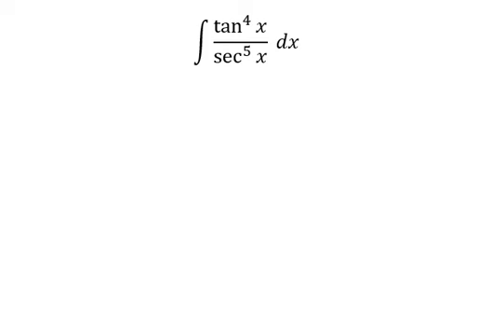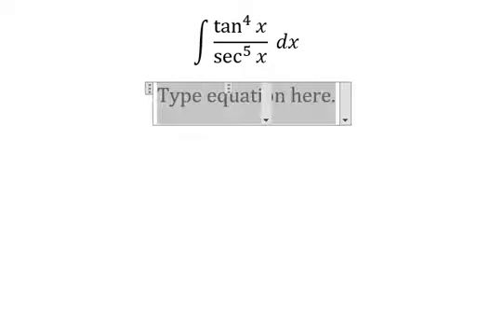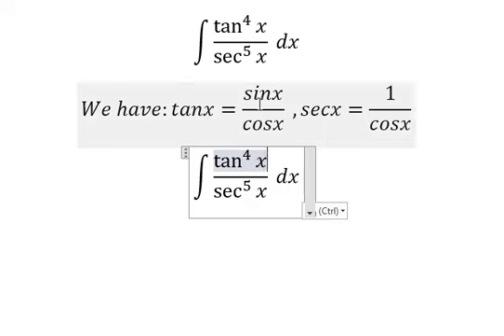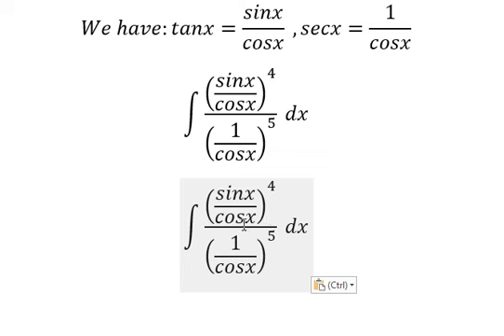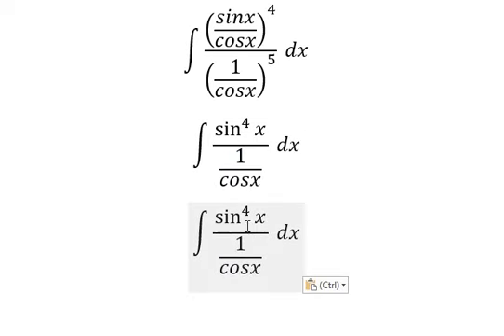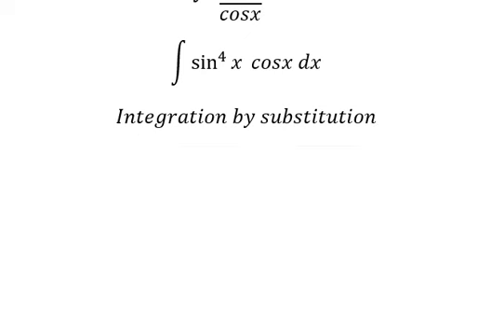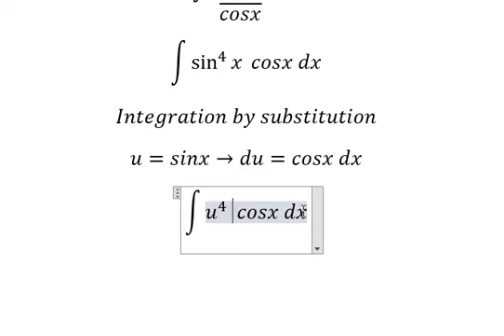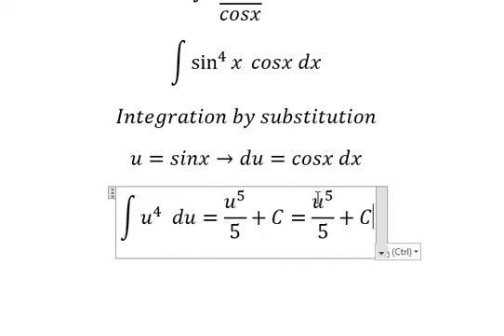Calculus Help: Integral ∫ tan^4 ⁡x/ sec^5 ⁡x dx - Integration by substitution - Techniques